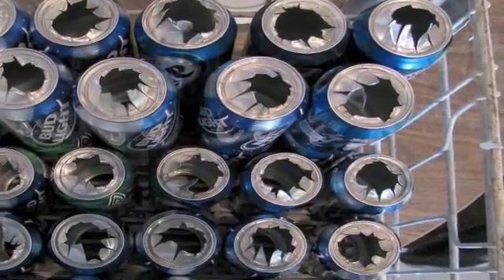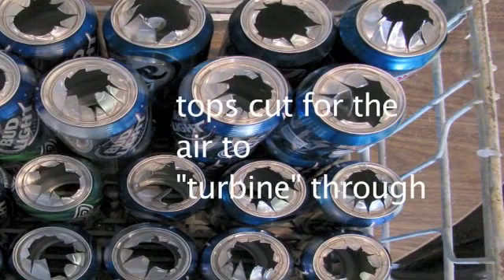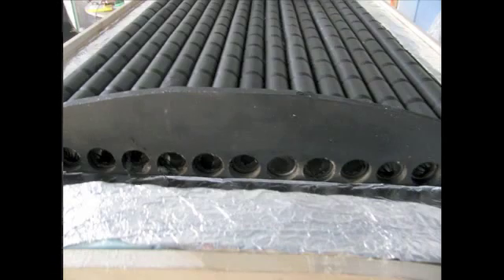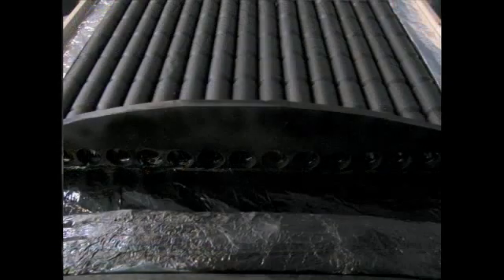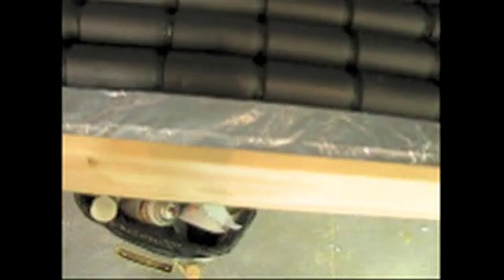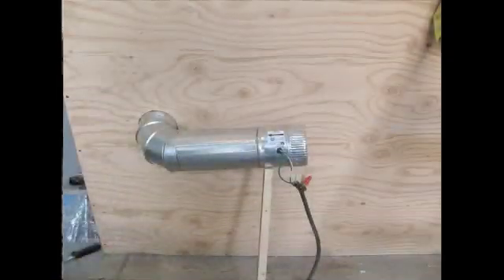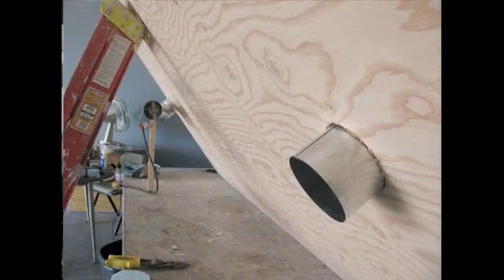DIY Solar Heater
Using the "pop can solar heater" method, I built this solar heater this winter to better heat my tool shed.